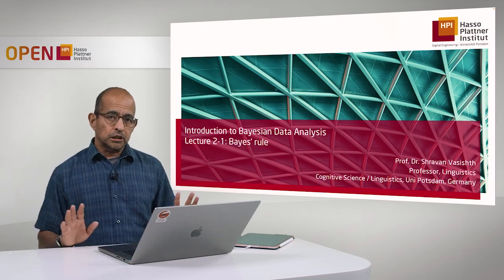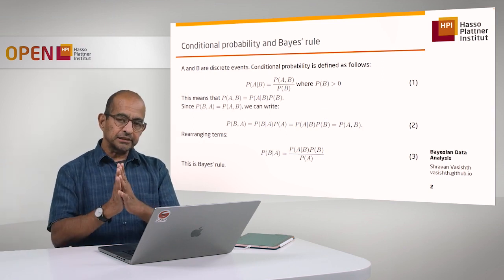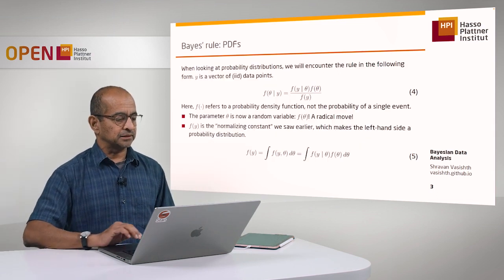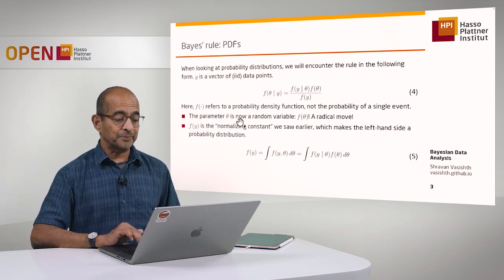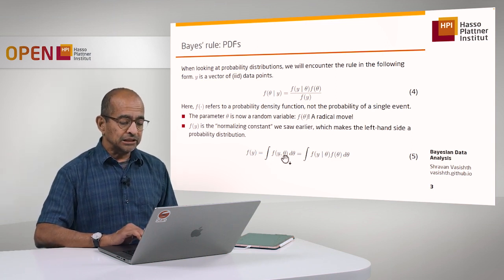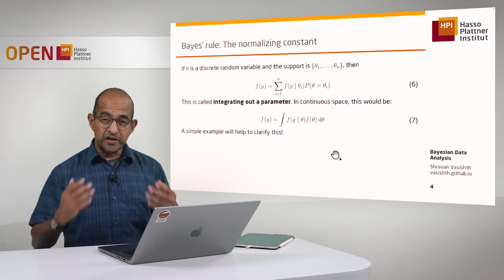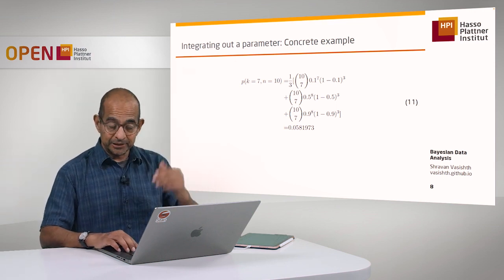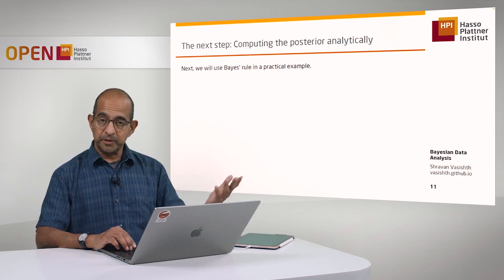Lecture 2.1 Bayes' Rule